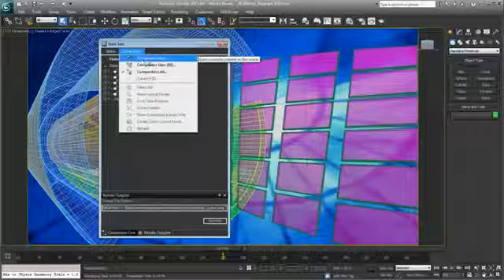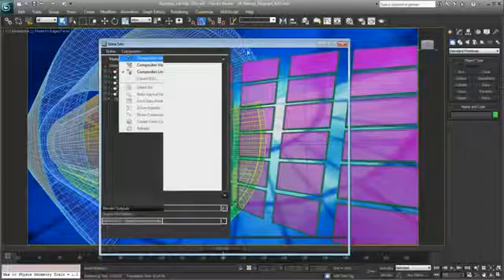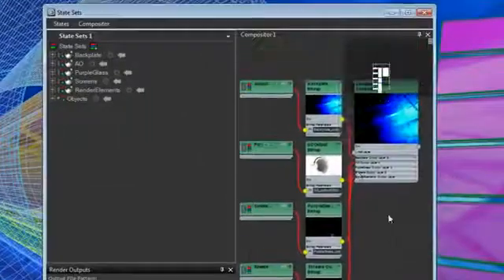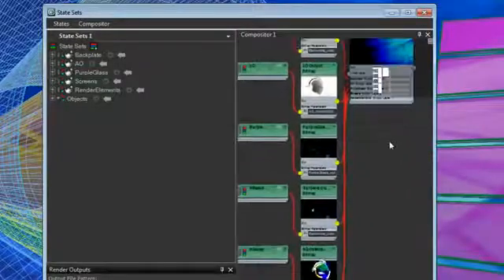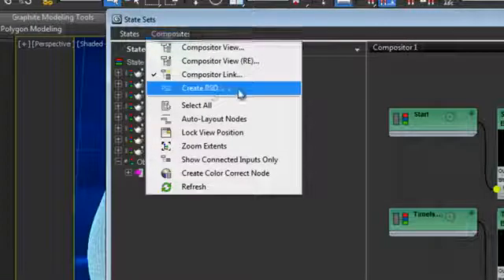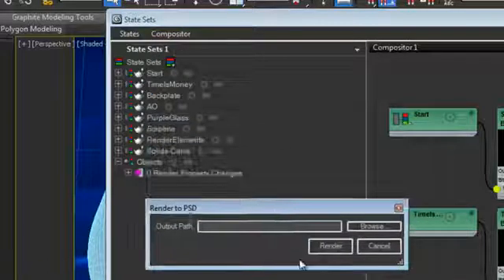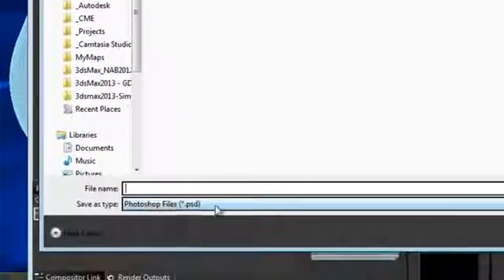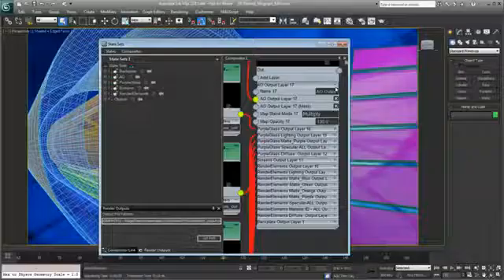Melhorias de interoperabilidade | MAPData